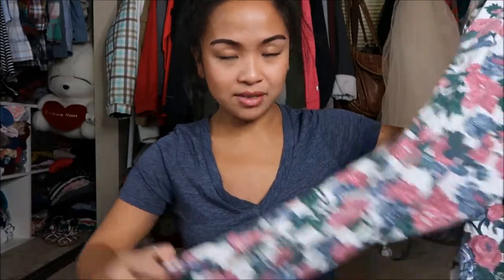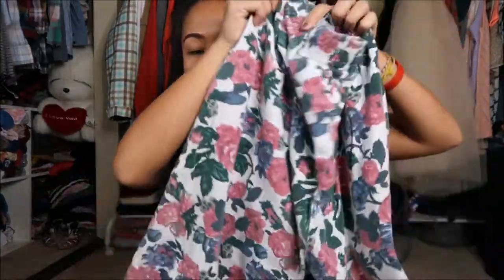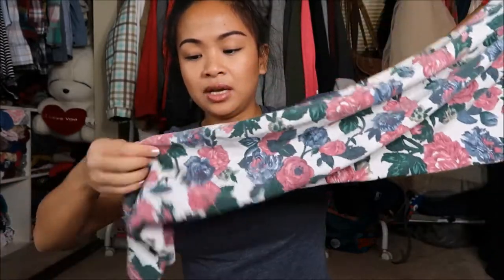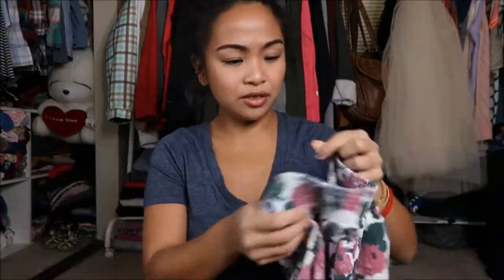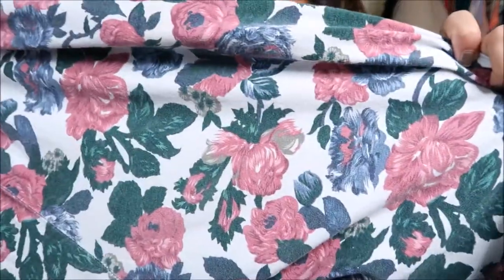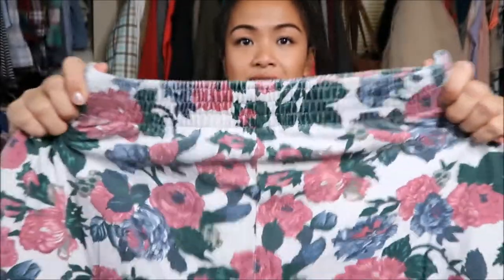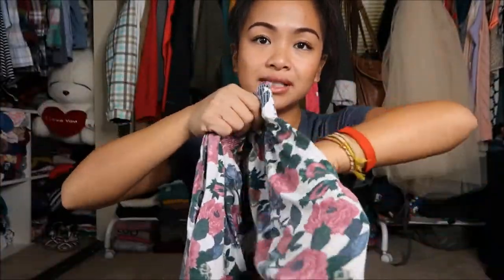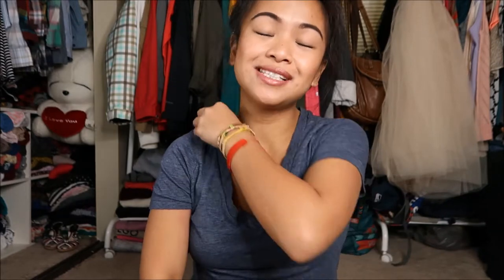Thrift Look Book: Floral Pants | Camille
Hola Camigos!

Here is yet another THRIFT LOOK BOOK!
Hope you enjoy how I styled this.

&&&& also, if you want me to style a certain piece.
I love these types of videos.